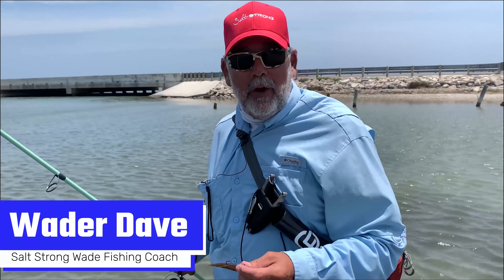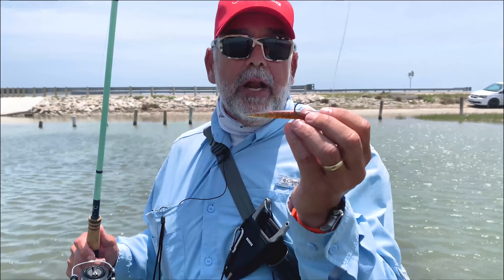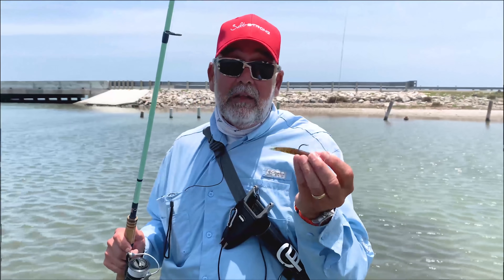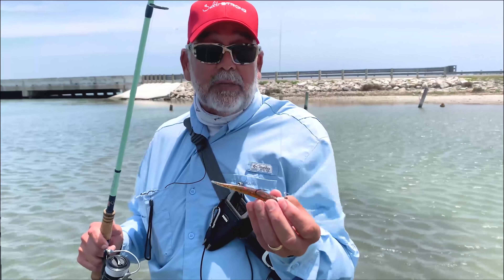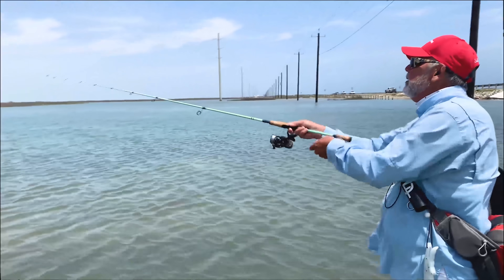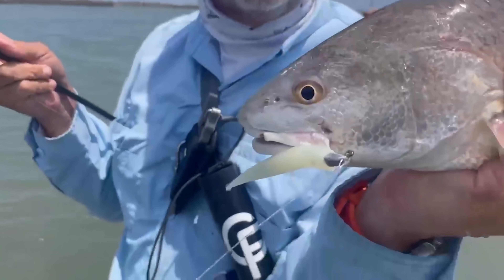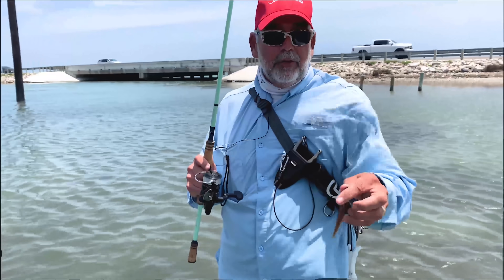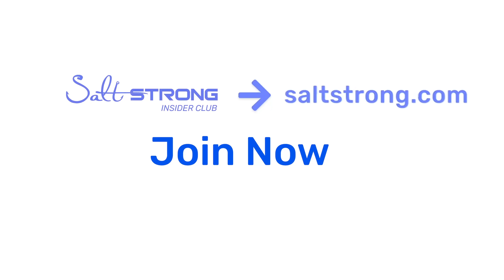MirrOlure Lil John Twitchbait (Review + How To Use It)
Twitchbaits can attract some really big predator fish.

The quick, erratic movement can get fish to eat even when they aren't hungry.

This MirrOlure Lil John is the most effective twitchbait that I have found.

You just need to know how to use it!

So in this video, you'll learn why this will soon become your favorite lure and the method you need to use to effectively retrieve the MirrOlure Lil John.

Have any questions about how to use this lure?

What have you caught on the Lil John?